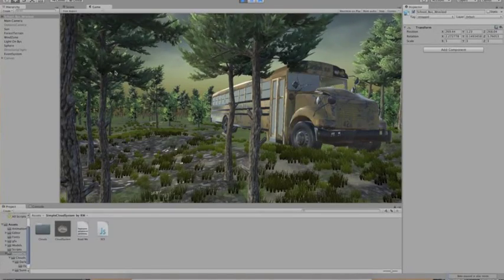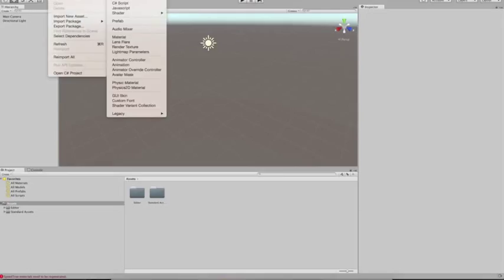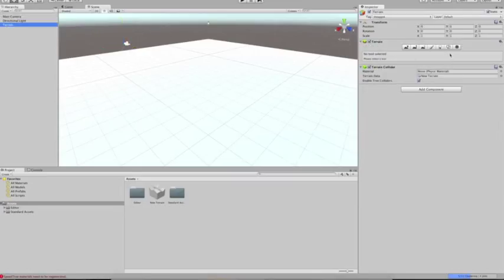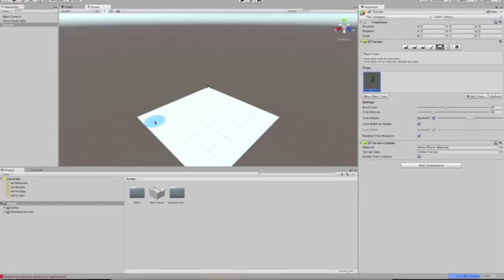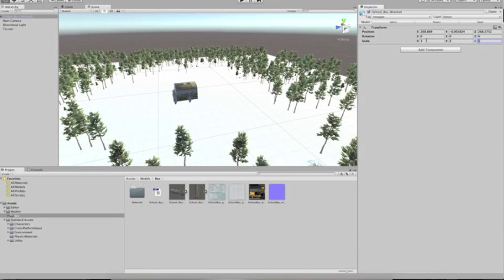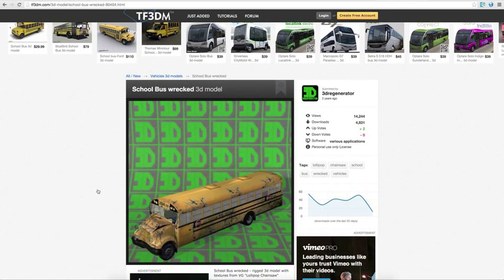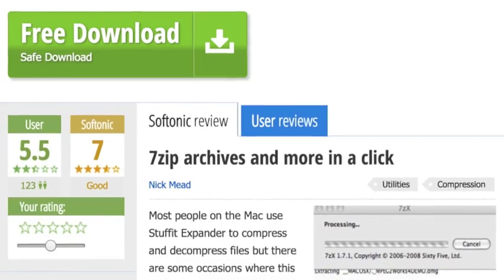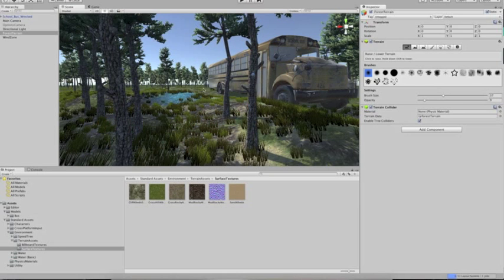1,1 Creating Terrain Trees, Bus Tutorial Conversation With Zombie (Music Free)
This video covers how to create trees and dump a bus model on a Unity terrain with no code required!